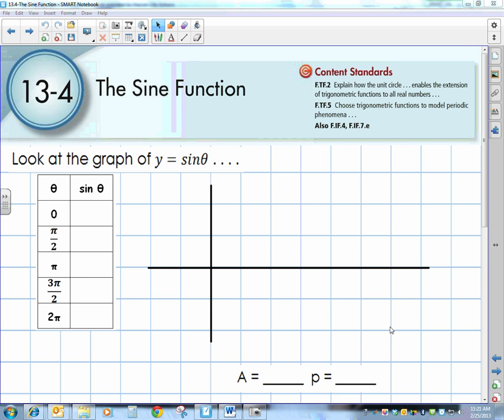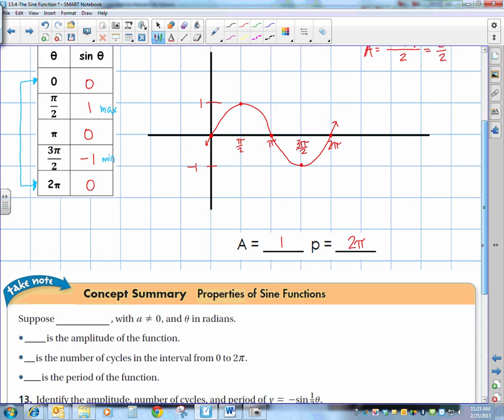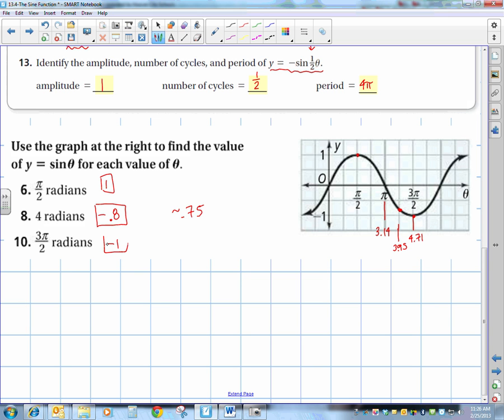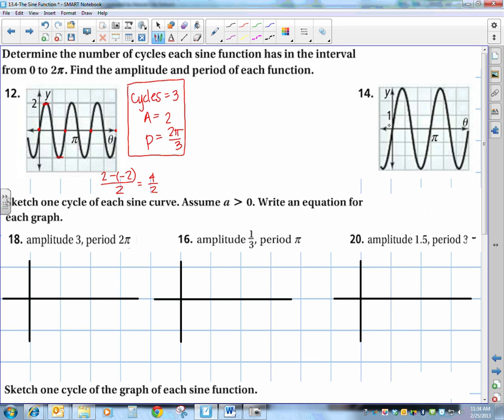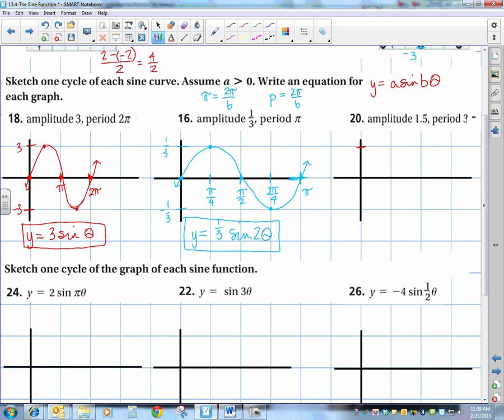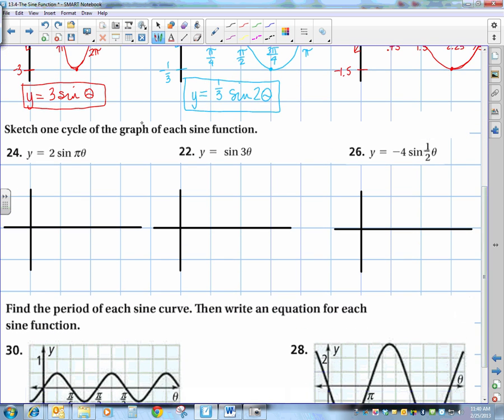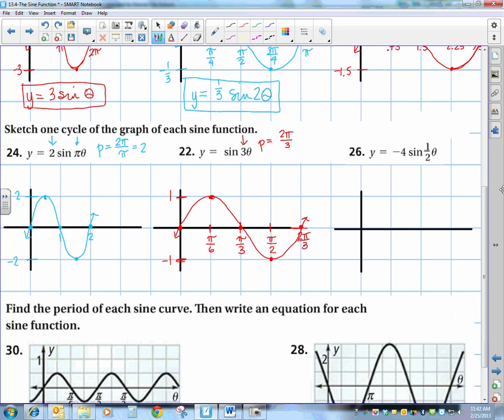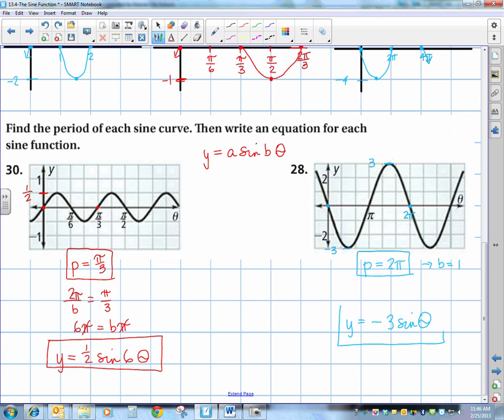13 4 The Sine Function